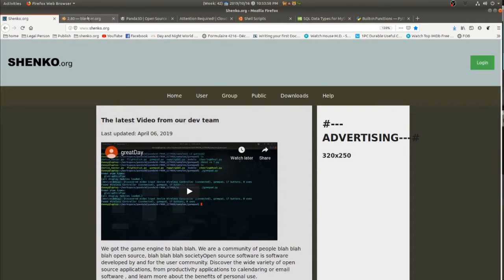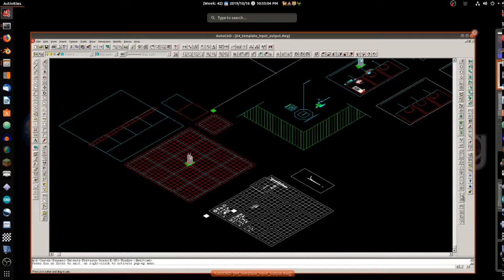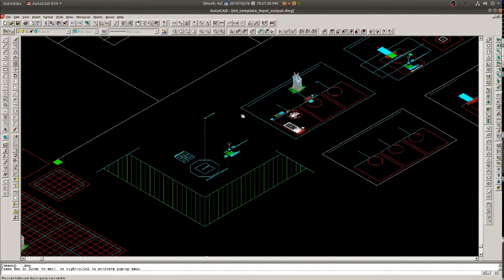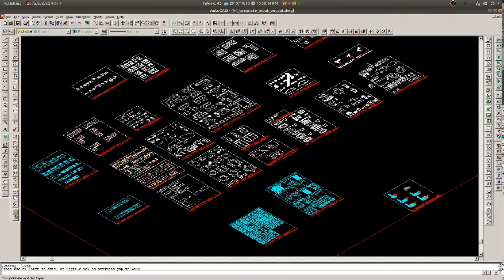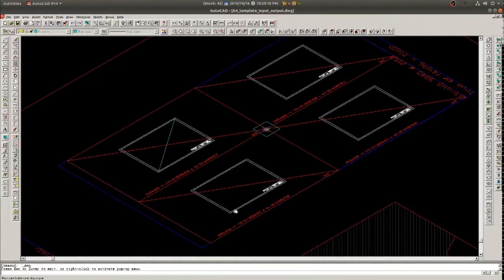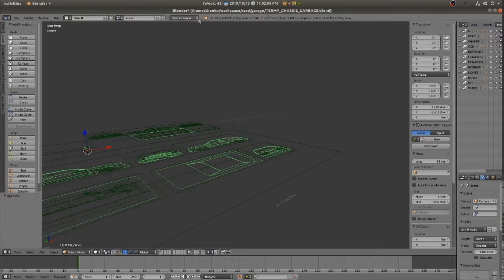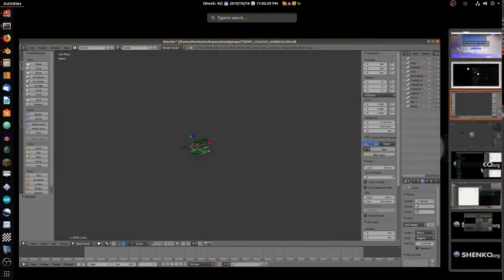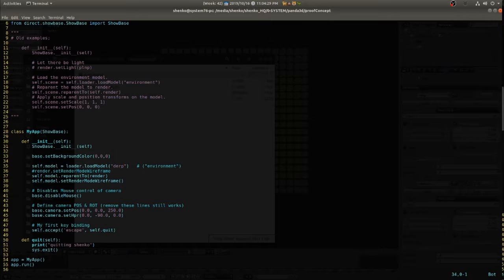4attempt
so tired